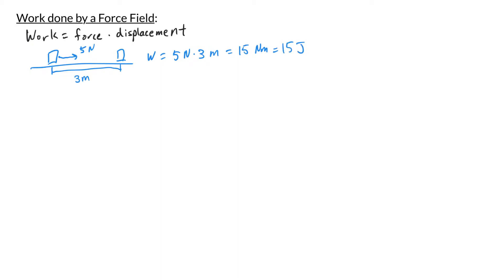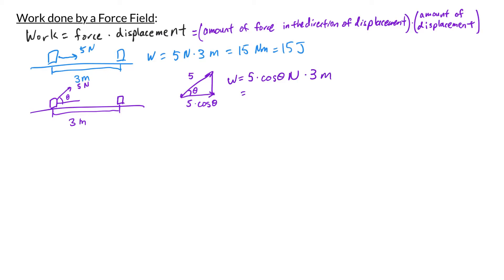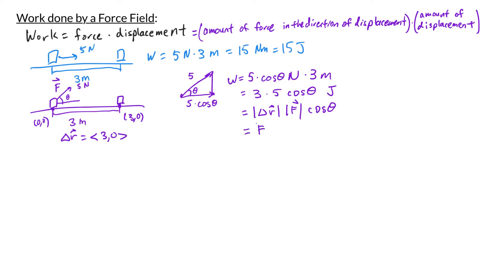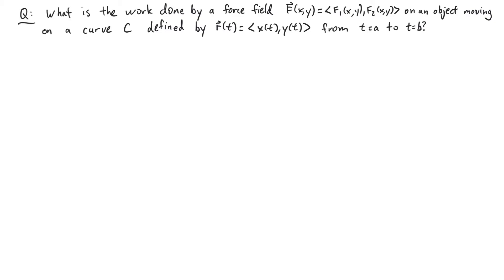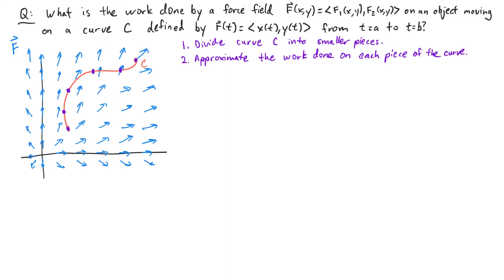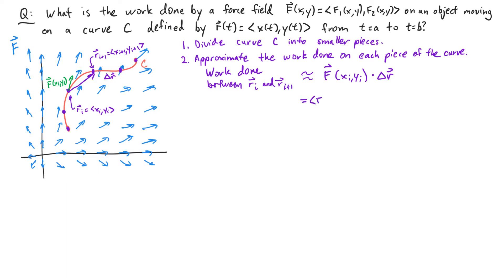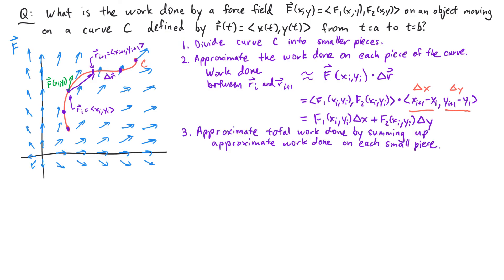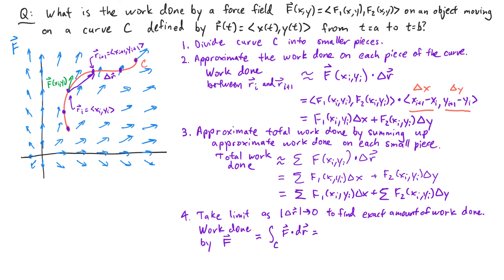Multivariable Calculus - Work done by a Force Field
In this video we explain how to find the work done by a force field by setting up a Riemann Sum.